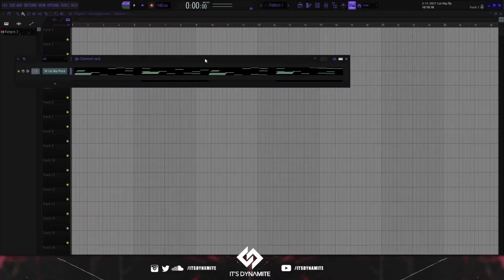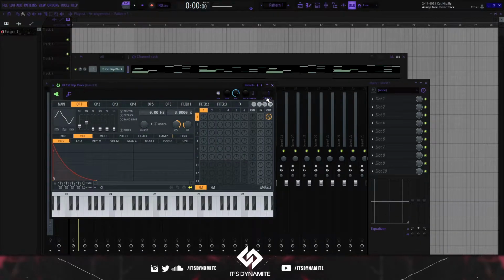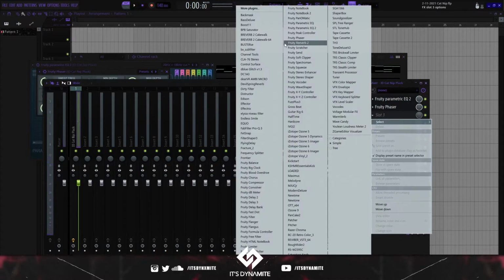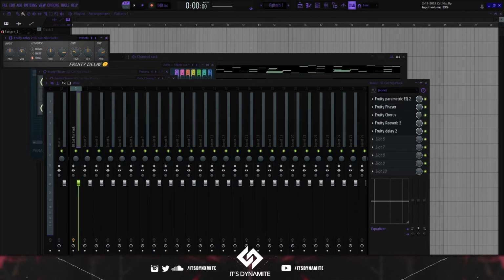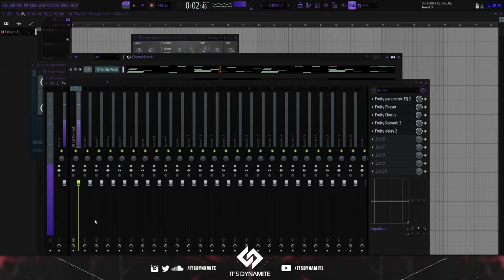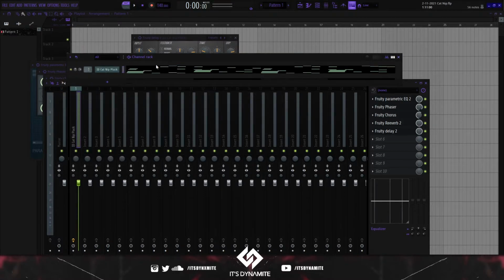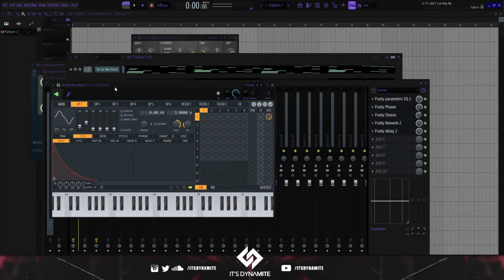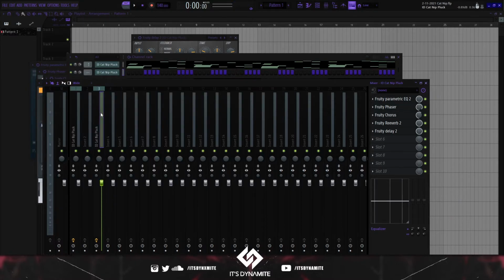How To Save Jersey Club Presets in FL Studio 20 | Free Download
In this video i'll be discussing how to save  jersey club presets in fl studio 20
📀 | It's Dynamite - Jersey Club Classic Drum Kit

My Gear

Rode NT1
JBL 305PMKII
Focusrite Scarlett Solo (3rd Gen)
Redragon M602 RGB Wired Gaming Mouse